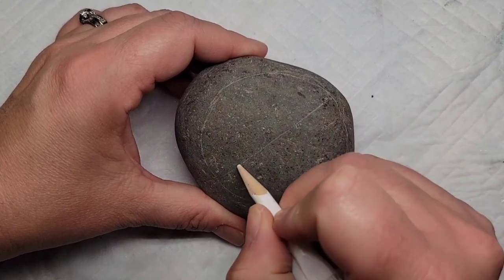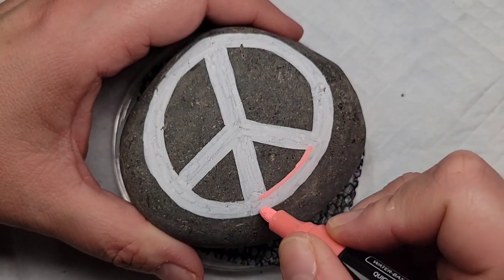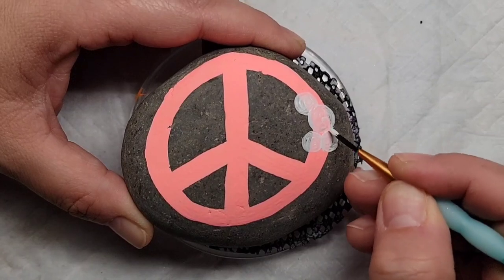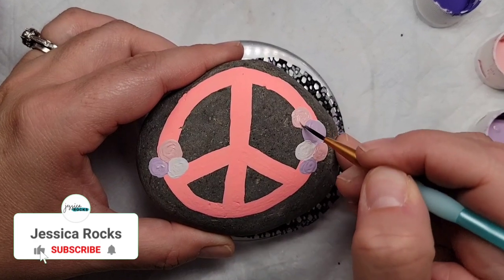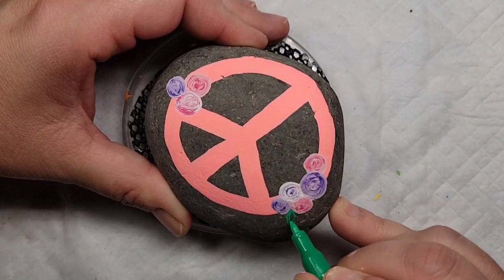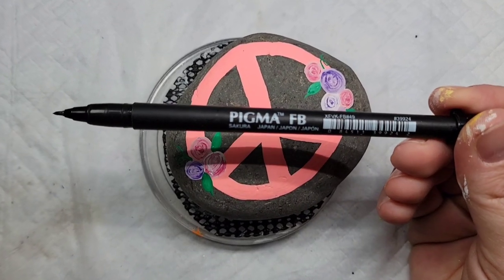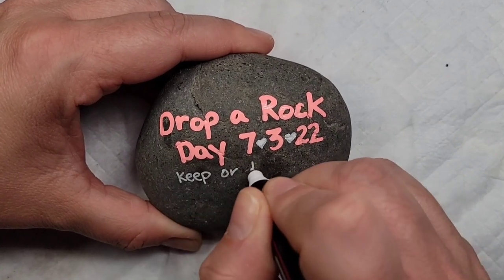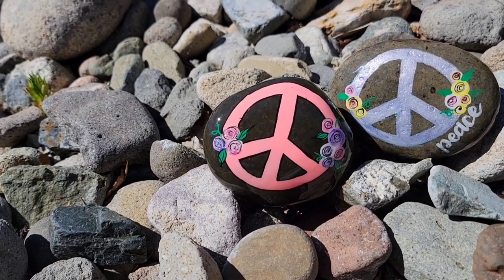☮ Peace Sign for Drop a Rock Day 2022 ☮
July 3rd is International Drop a Rock Day and this year's word is "PEACE!"  ☮ If you liked this design, check out last year's Be the Light Design

I have been participating in International Drop a Rock Day for as long as I've been painting rocks, and I love the idea!  Every year the Drop a Rock Facebook group creates a poll for the word or phrase and rock artists vote to decide for that year's word/phrase.  Then on July 3rd, rockers from all over the world hide rocks with that phrase in a massive act of worldwide kindness!  I love this year's word because I think it applies in so many different ways in our lives, our country and our world right now!  Happy Painting!

🎨Here are the supplies I used in this video:
Tooli Art Neon Acrylic Paint Pen Set

Chapters for ☮ Peace Sign for Drop a Rock Day 2022 ☮:
00:00 Getting a Solid Circle to Start
00:34 Adding Color to the Peace Sign
02:04 Creating the Flower Accents
03:38 Adding Details to the Flowers
05:22 Adding Foliage to the Flowers
06:11 Outlining the Design
06:45 What to Write on the Back of the Rock Painting
07:14 Changing the Rock Color with Resin